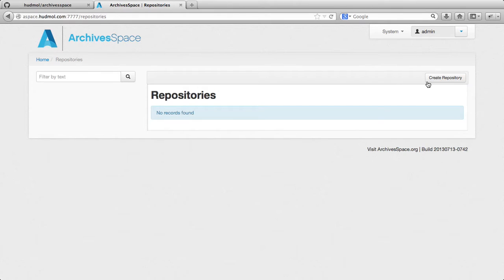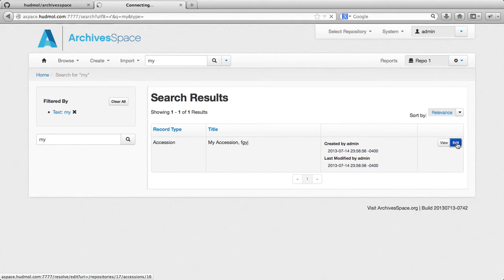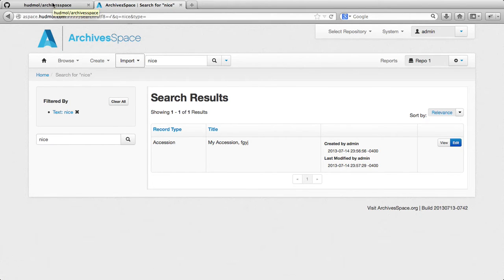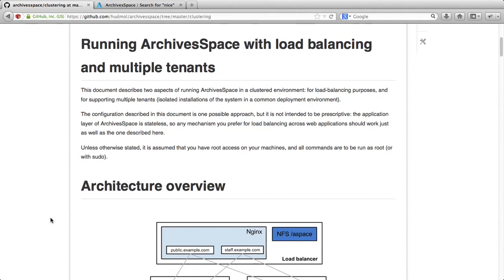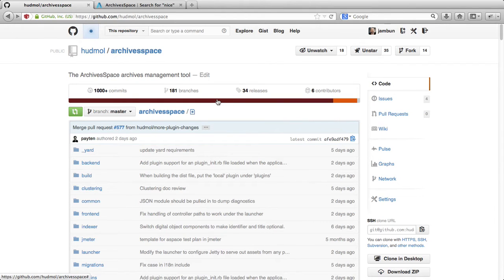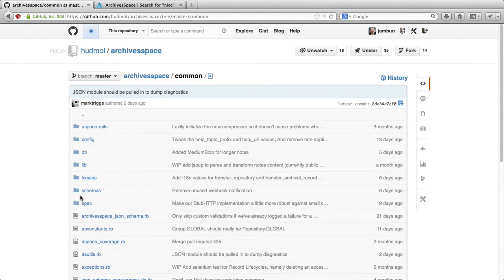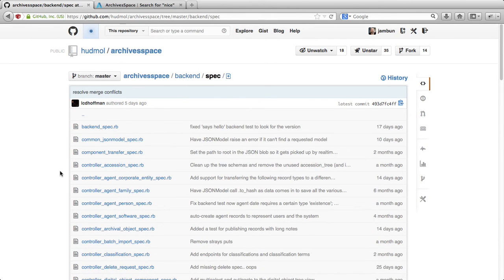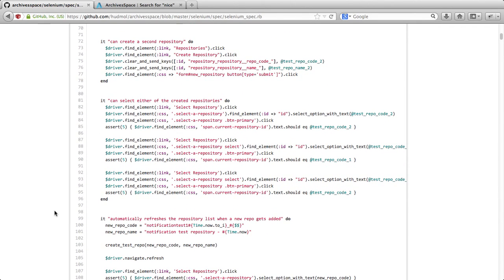ArchivesSpace Developer Screencasts: 1. Introduction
A brief technical introduction to ArchivesSpace